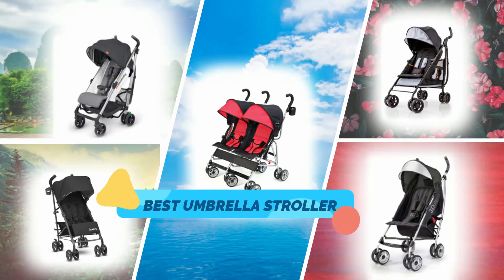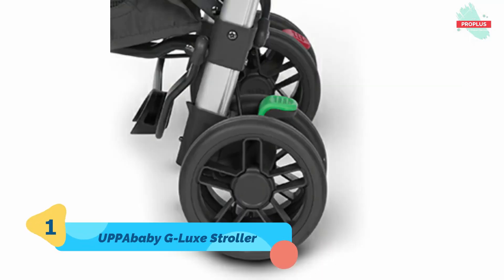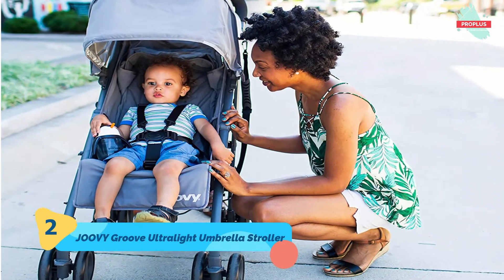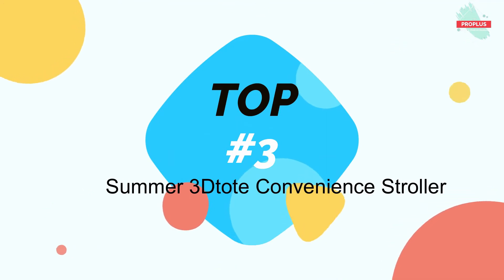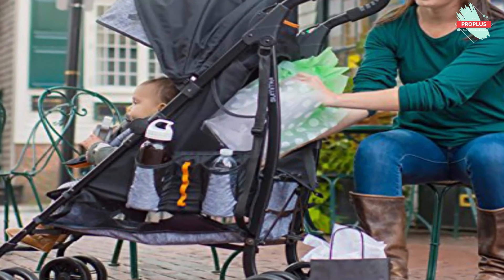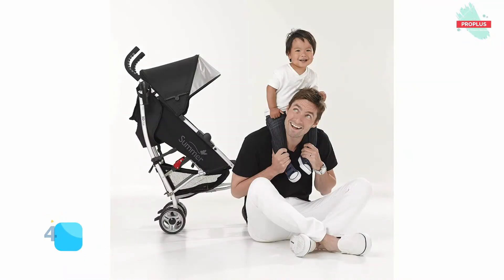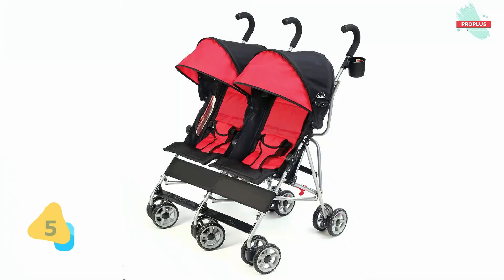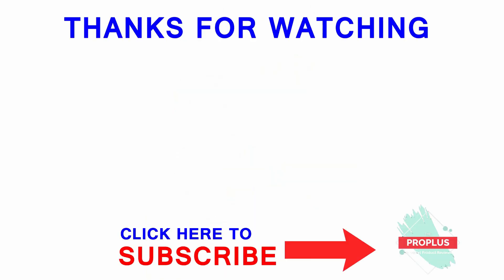Top 5: Best Umbrella Stroller Reviews of 2020 - PORPLUS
Here The Top 5 List Of Best Umbrella Stroller You Can Buy

1. UPPAbaby G-Luxe Stroller

2. JOOVY New Groove Ultralight Umbrella Stroller

3. Summer 3Dtote Convenience Stroller

4. Summer 3Dlite Convenience Stroller

5. Kolcraft Cloud Lightweight

► Try Twitch Prime : https ://amzn.to/33hGs1Q